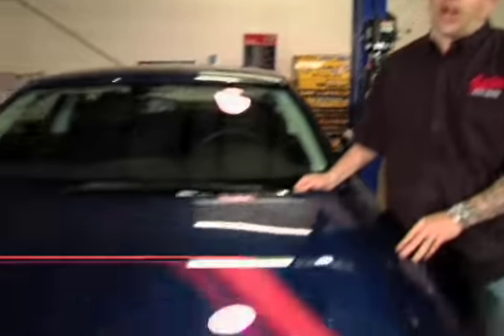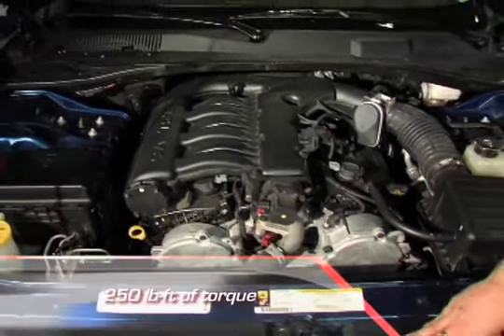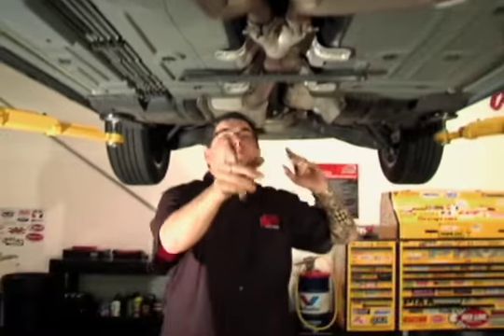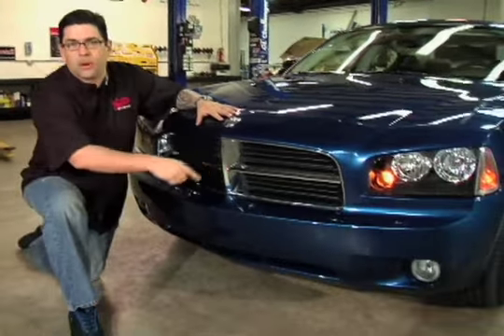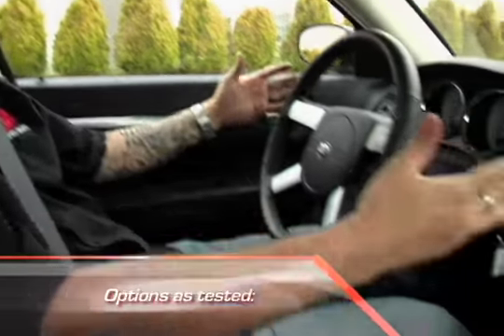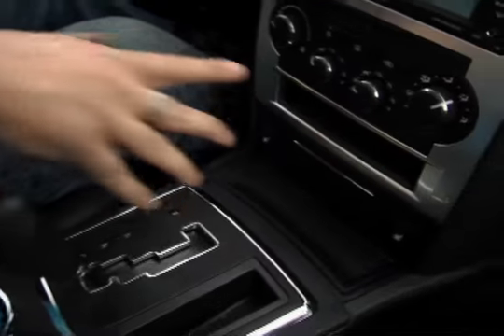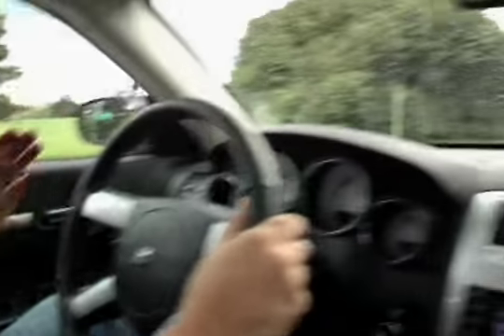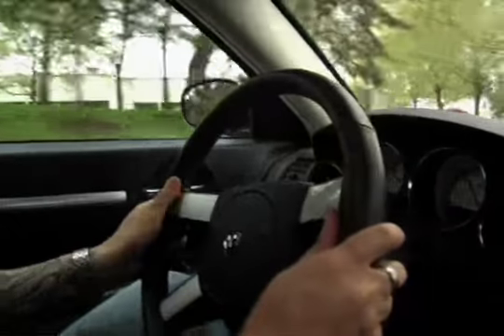2. SRTv: Snap Shot June 28th 2009 - 2009 Dodge Charger SXT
The rough cut of the June 28th Snap Shot airing of SRTv: Speed and Racing Television